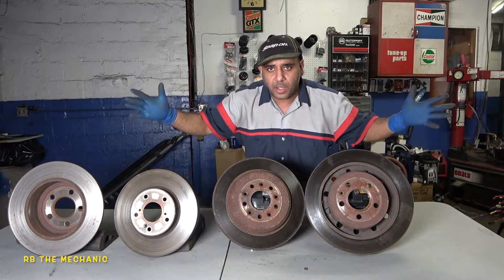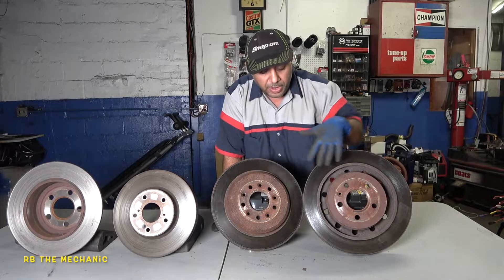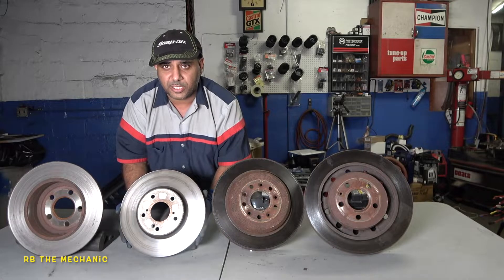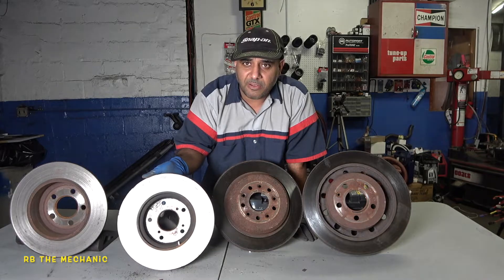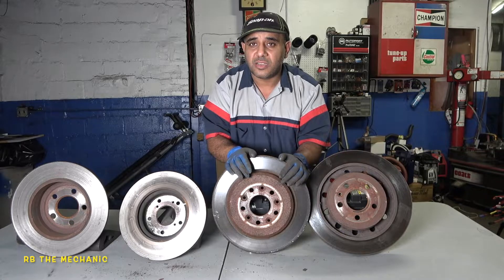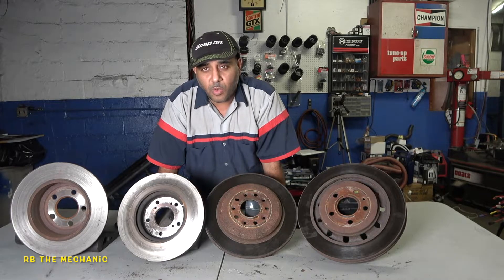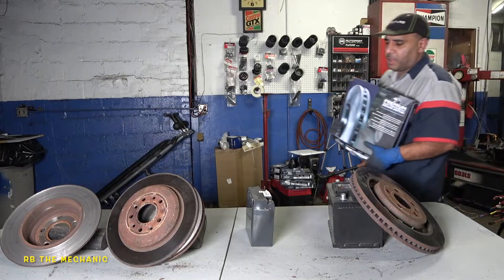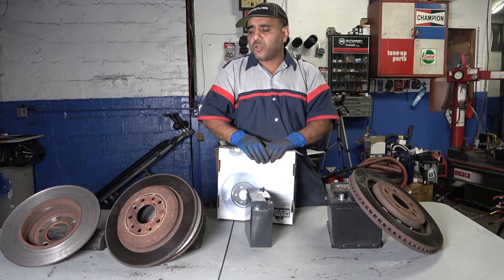Car shakes when Braking pick a bad rotors A B C or D?